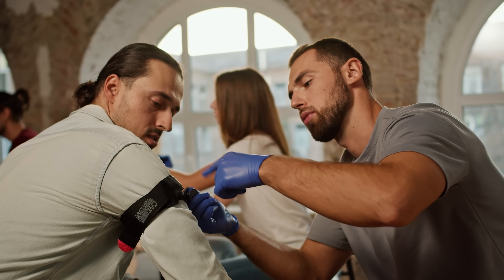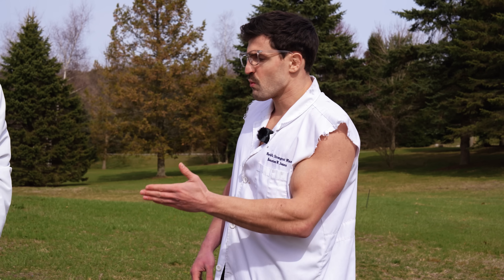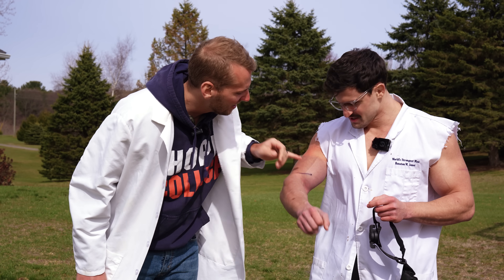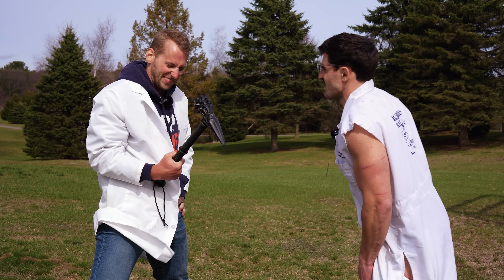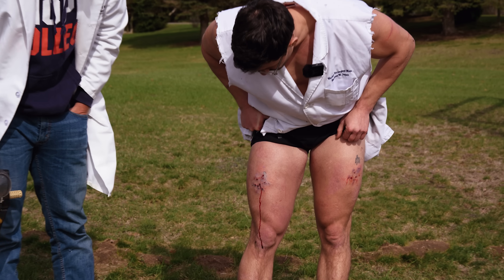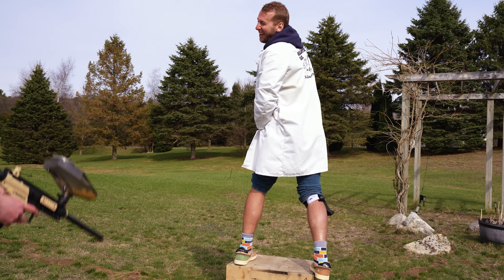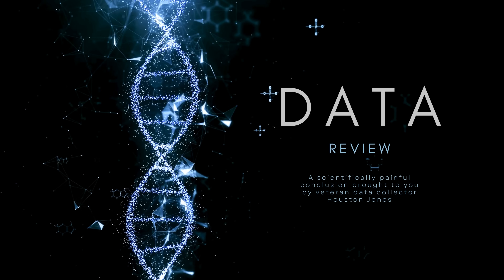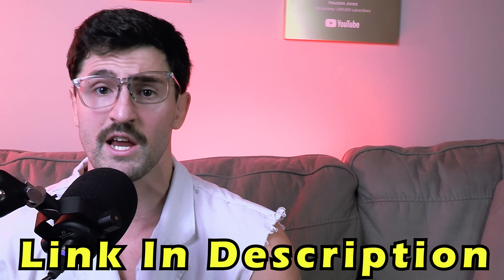Testing Pain With No Blood Flow For Science!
In this episode of Bro Labs, I am Creating the Tourniquet Injuries! Sadly YouTube doesn't approve of this experiment but sometimes that's the price I must pay for my hard hitting science.